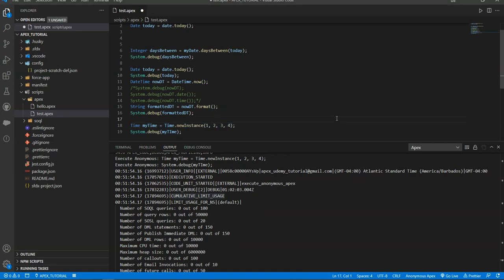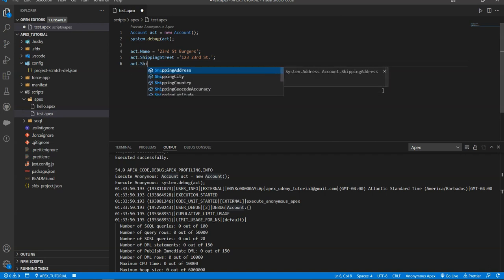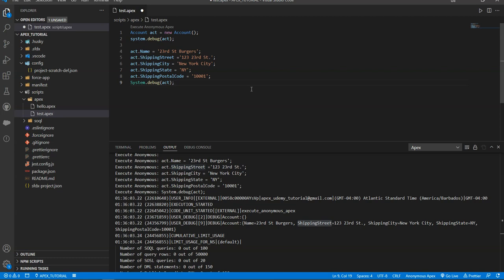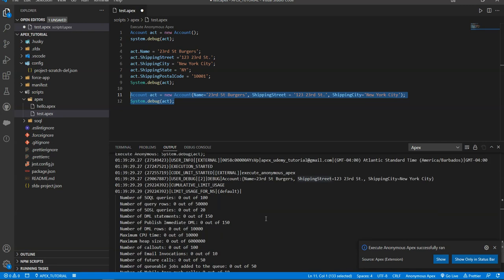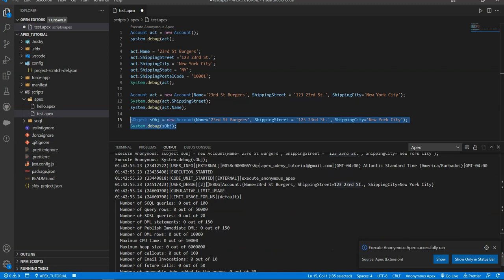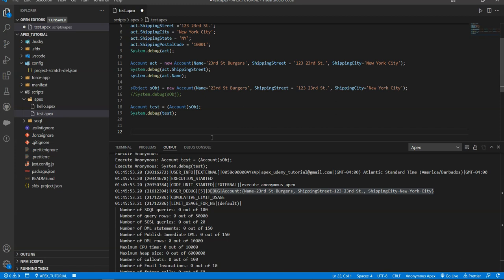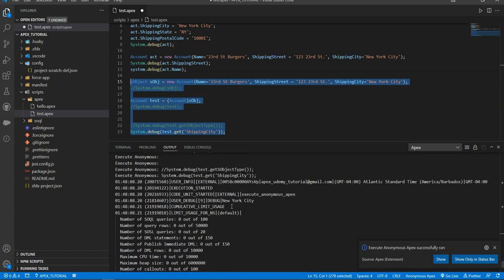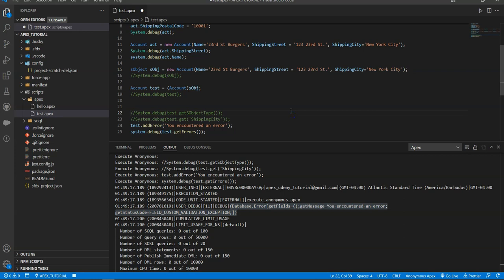10. SObject - Free Partial Apex Course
Go through Apex sObjects and common methods and ways to use sObjects.